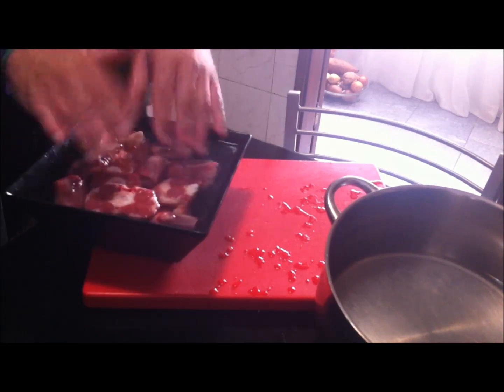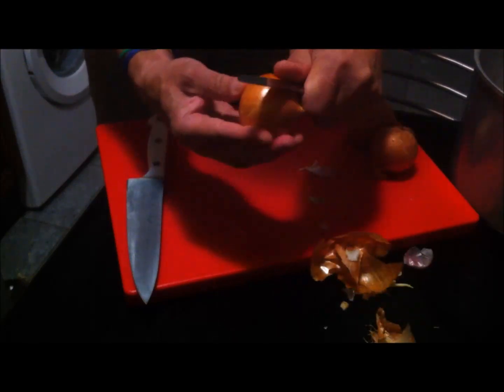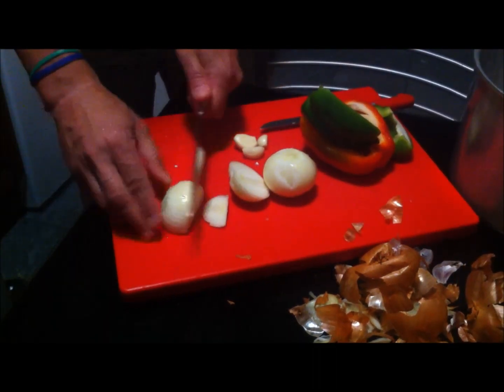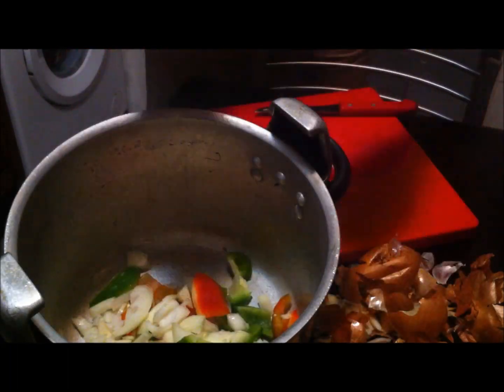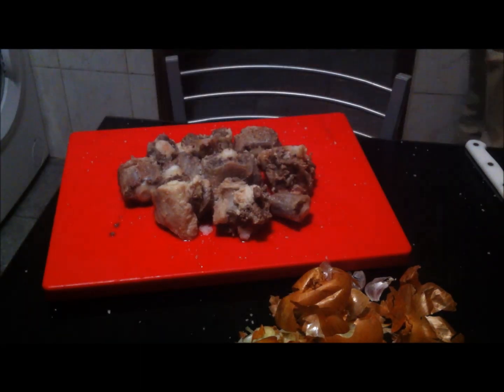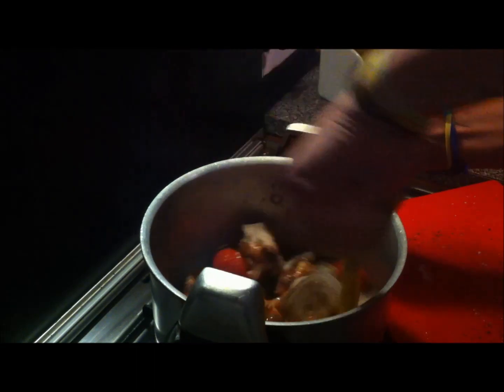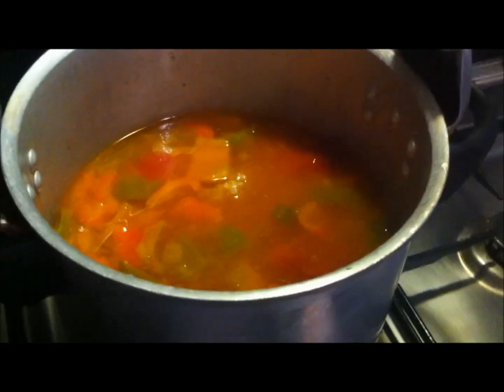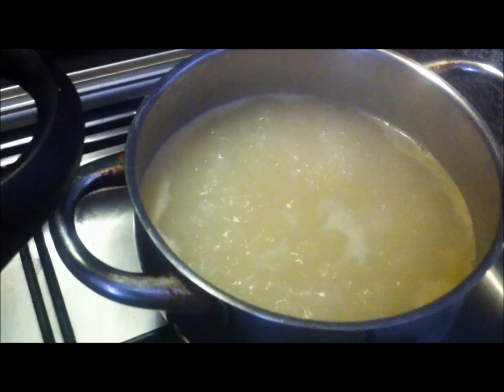Rabada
1 quilograma de rabo de boi limpo
 2 cebolas
 3 dentes de alho
 1 pimentão vermelho
 1 pimentão verde
 1 lata de tomate pelado
 1 ramos de coentros
 2 colheres de sopa de azeite de oliva
 vinagre
 sal
 pimenta do reino
 Preparação:
Para reduzir a gordura nesta receita dê um pré-cozimento na carne depois de cortar e antes de temperar. Deixe a panela com a carne e seu caldo de um dia para o outro na geladeira e retire a gordura excedente quando solidificar.
Lave o rabo de boi com o vinagre,  Em seguida tempere com sal, pimenta do reino
Leve ao fogo médio a panela de pressão com o azeite, a cebola, os alhos e os pimentões, todos picadinhos. Refogue até murchar e então adicione o rabo de boi, os tomates pelados com o seu caldo e água em quantidade suficiente para a carne ficar completamente coberta.
Tampe e deixe cozinhando por 30 minutos após pegar pressão. Em seguida abra, junte os coentros e deixe ferver sem tampa, para o molho reduzir. Prove e acerte o sal, se necessário.
Quando o molho estiver reduzido e a carne macia, pode servir esta receita de rabada bovina! Acompanhe com arroz branco e uma salada a gosto.
E claro um copo de um bom vinho tinto
Bom apetite